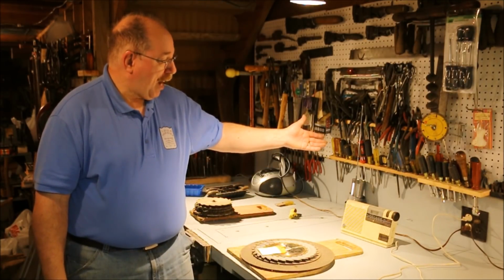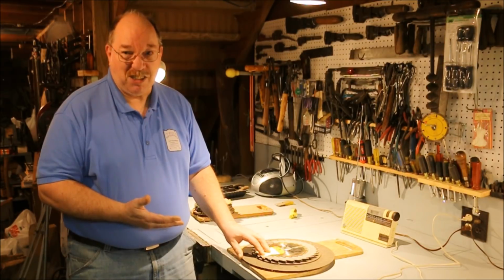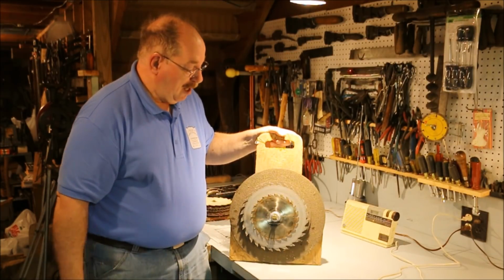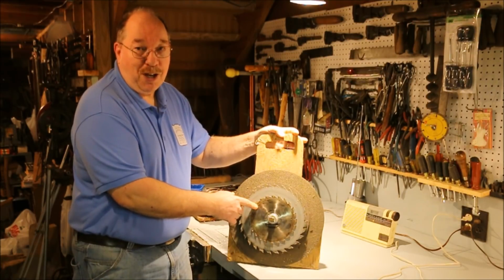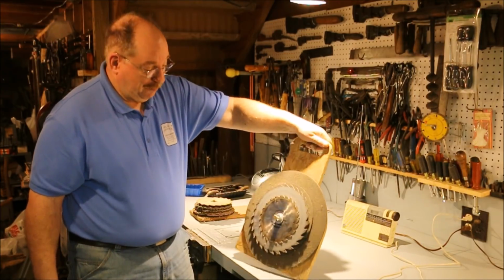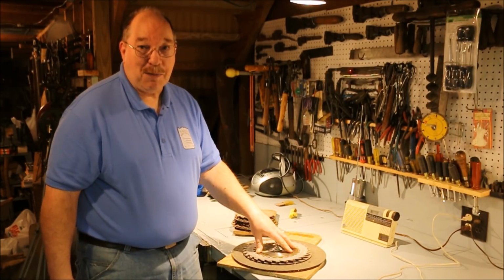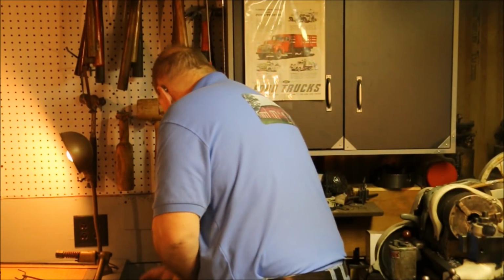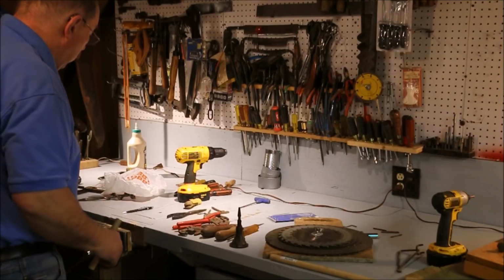WORKSHOP ORGANIZATION ~ MOUNTING THE TOOLS CLOSE TO HAND ~ Pt 4 ~ SAW CARRIERS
When I had lived near Union City, MI I had a larger shop and was rebuilding a house that had been built in 1891. I was recycling a lot of materials from the outbuildings and fences to repair both the other outbuildings and the house. I was going through a lot of saw blades. I found a guy who could sharpen them and for a few years it worked well. He charged between $3.00 and $8.00 depending on the size and what the blade was made of. It was a lot cheaper than buying new blades and he did a good job. After he passed there wasn’t anyone to sharpen blades for me but I still use the carriers I made to protect the blades while I had them sharpened. In the new shop they have been sitting on the floor leaned up against the end of the bench. Todays task is to get them off the floor and out of the way.